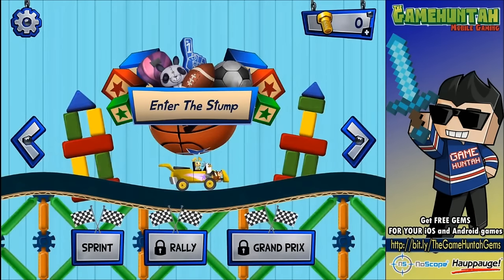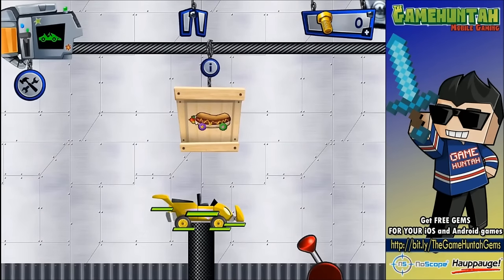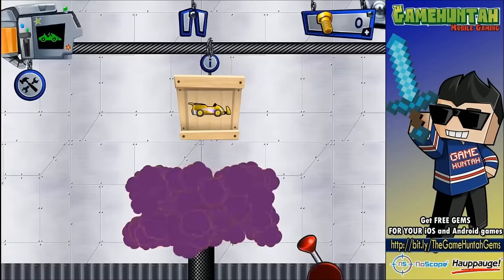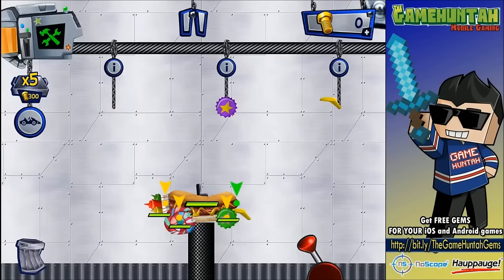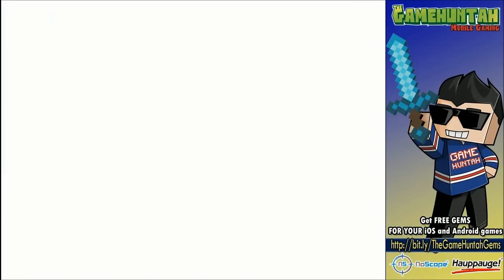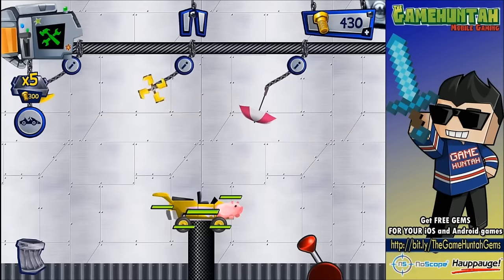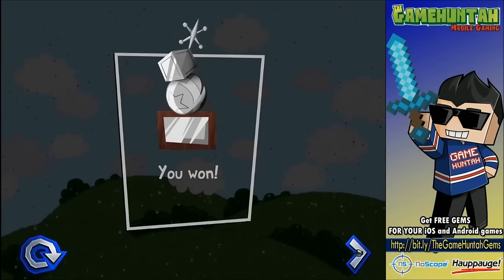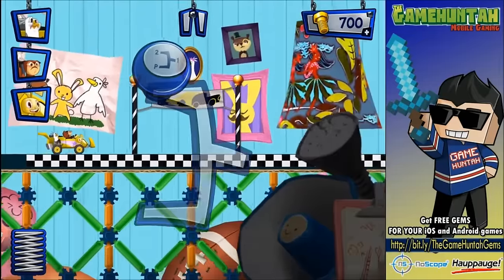Endangered Species GO-KART Smash (1st Look iOS Gameplay)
Endangered Species GO-KART Smash! New game coming to iOS!